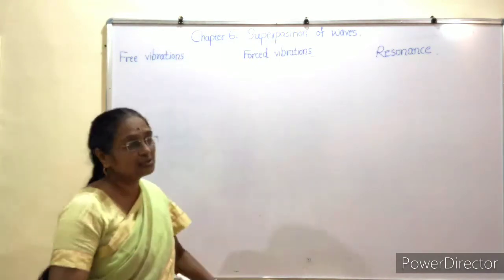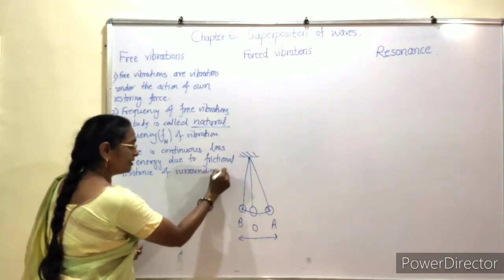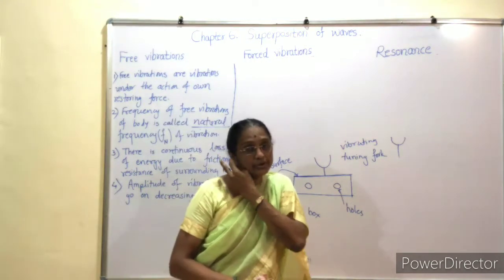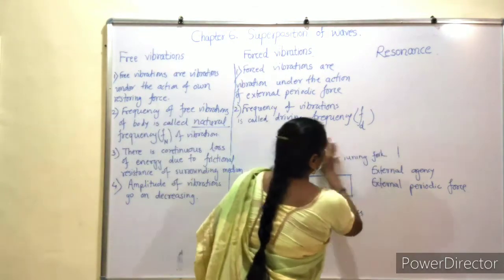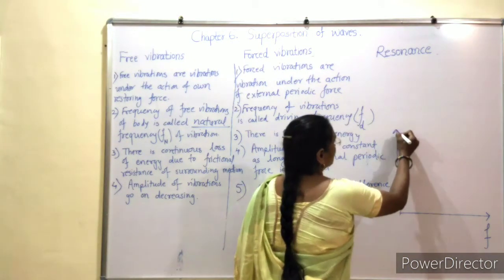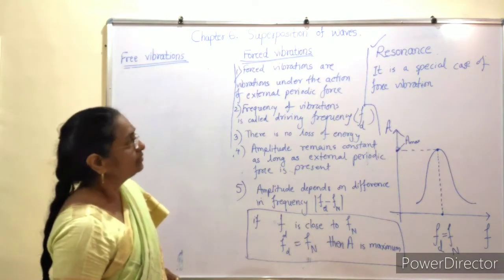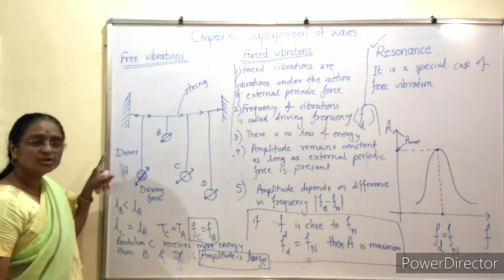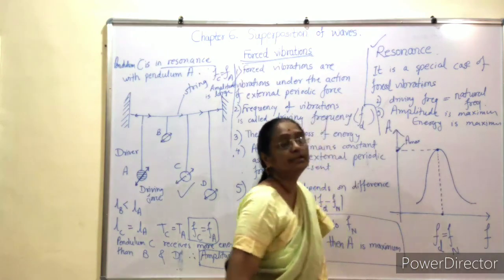6. Superposition of Waves Lecture 8 New Syllabus Maharashtra State Board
6. Superpsition of Waves
       Free vibrations, Forced vibrations and
Resonance
       Distinguishing points between Free vibrations and Forced vibrations
       Phenomenon of resonance
       Graph of Amplitude A versus Frequeny of driving force